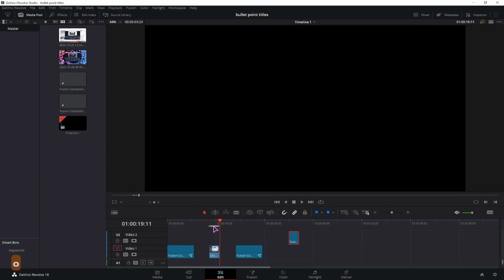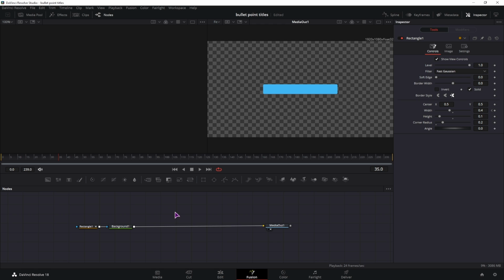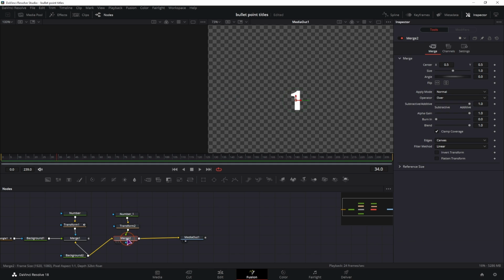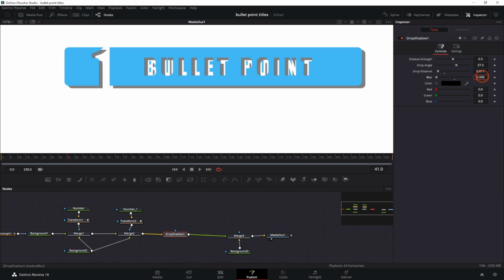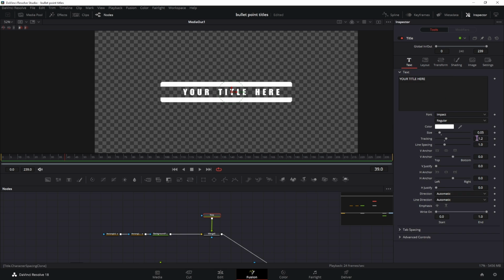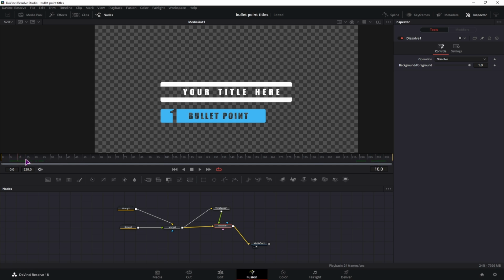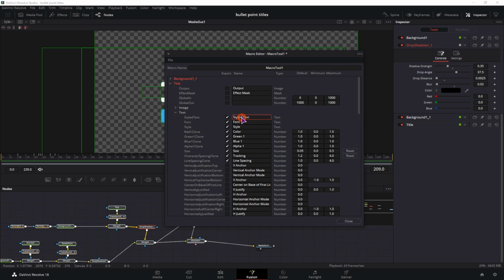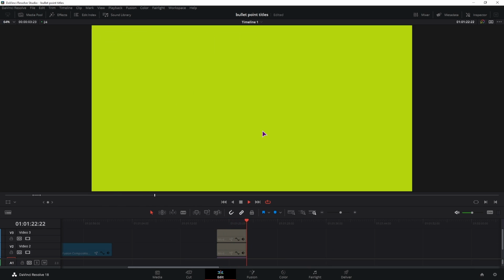Make Modern Bullet List Title DaVinci Resolve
A complete tutorial on how to make a modern bullet list title template using basic elements inside DaVinci Resolv. The template was originally made for final cut pro but in this video I show you how I converted it to DaVinci Resolve Template. This tutorial is targeted at davinci resolve beginners but I guarantee that everyone will learn something something new or it can serve as a refresher.

Timestamps
0:00 Intro
0:16 End Result
0:36 Observe and split the effect to smaller bits
2:07 Make a new fusion composition
2:28 Make Bullet Point Animation - part 1
11:59 Make Title Animation - part 2
19:46 Make a macro Template
24:46 Test the macro Template
26:16 Outro & Subscribe